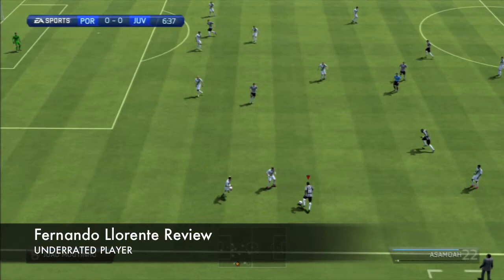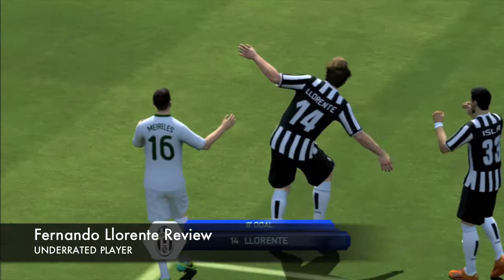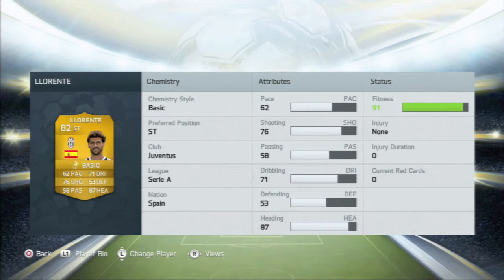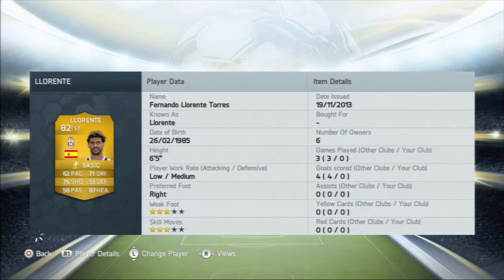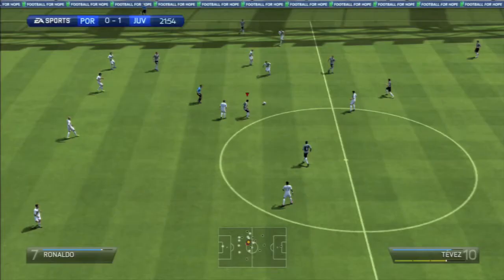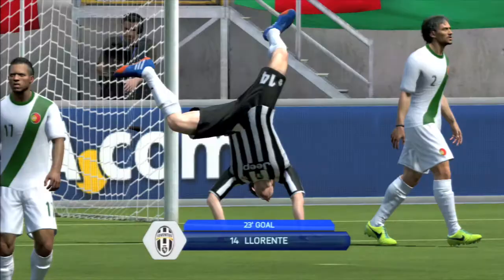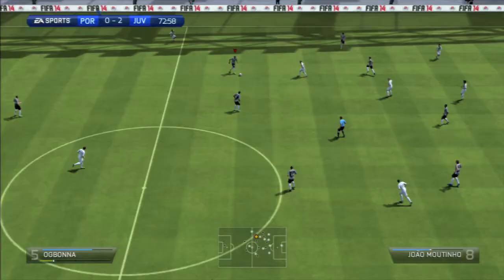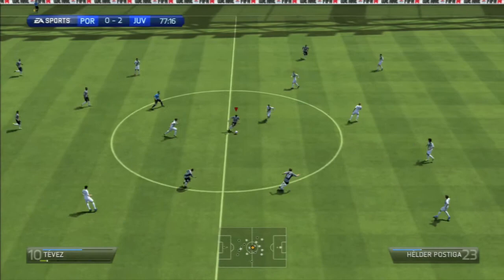Fifa 14: Underrated Players- Fernando Llorente (Episode 1)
Review of Fernando Llorente on FUT. Great Bang for your Buck at only $1000 coins.